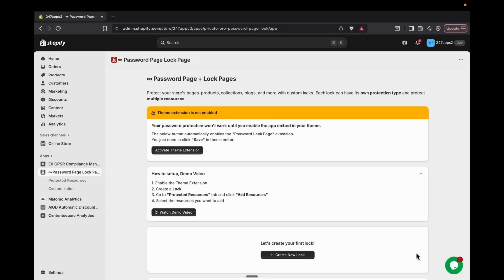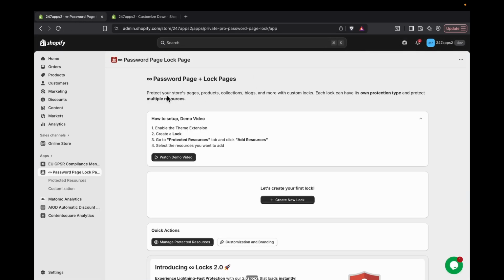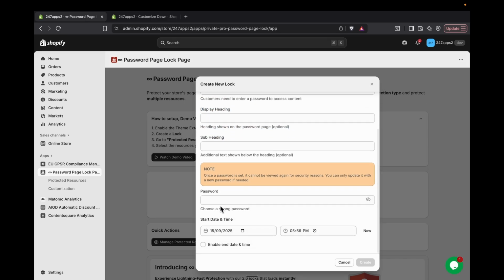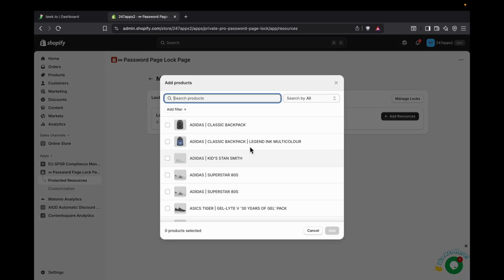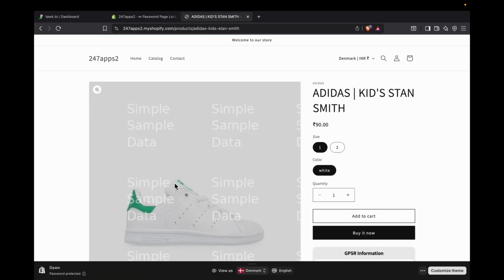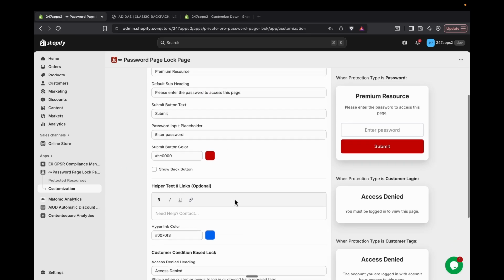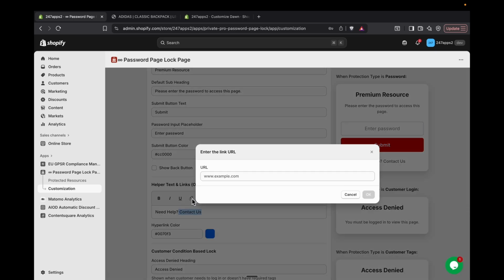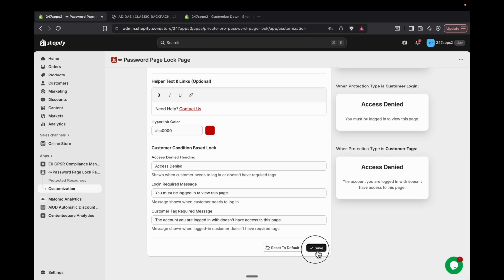Lock Any Shopify Collection with a Password (No Code) | Protect VIP, Wholesale & Drops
Want to hide / lock a collection, product page from the public - VIP drops, wholesale, staff-only, or age-gated categories? In this tutorial, I show how to password-protect any Shopify collection page in minutes, without editing your theme.

What you’ll learn:

Create a password gate for specific collections (not your whole store)

Use single or multiple passwords for different audiences

Customize the lock page (logo, headline, message, button)

Auto-redirect and test like a pro